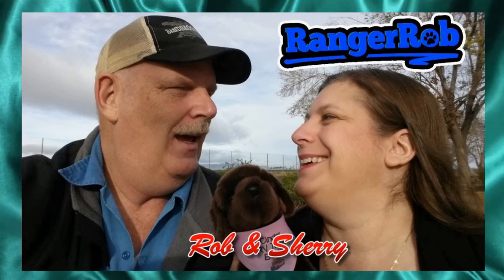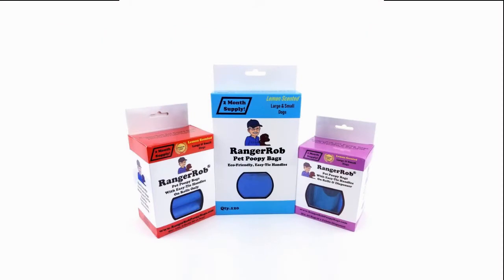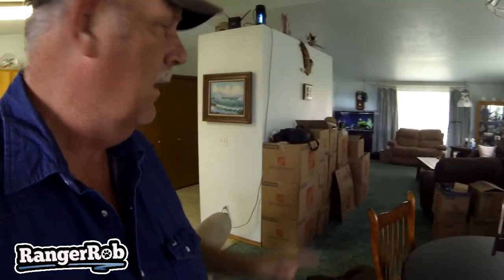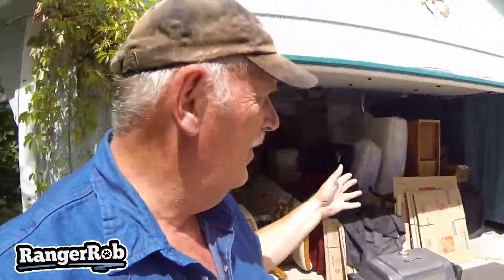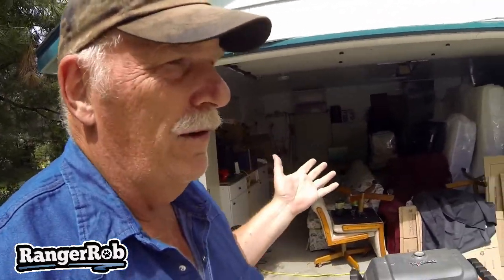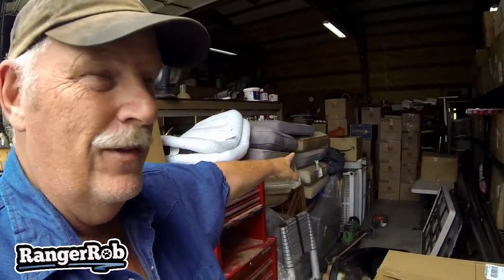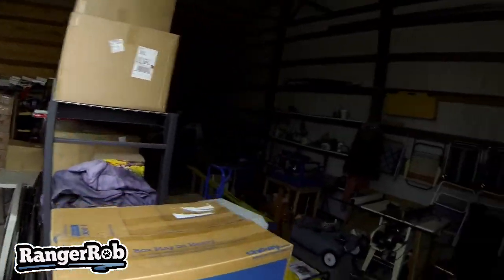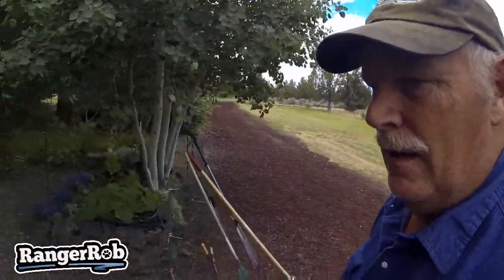Why So Many Boxes? No Room To Live or Work, Caregiving, Storage Issues | Central Oregon Homestead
Today Rob talks about "Why So Many Boxes? No Room To Live or Work, Caregiving, Storage Issues"
Also see how Rob and Sherry manage CareGiving each day.

RangerRob Pet Poopy Bags:
Rangerrob Poopy Bags On Rolls & Fabric Dispenser:

Rangerrob Poopy Bags, Rolls Only Refills:

RangerRob Original Sheets: